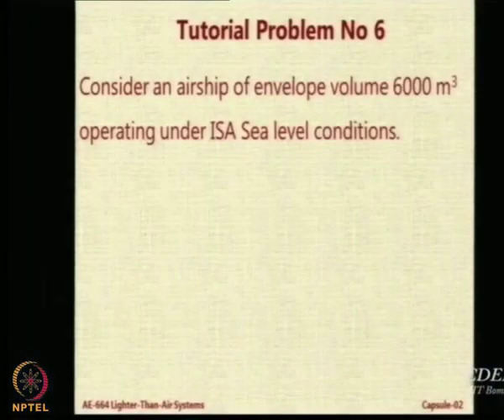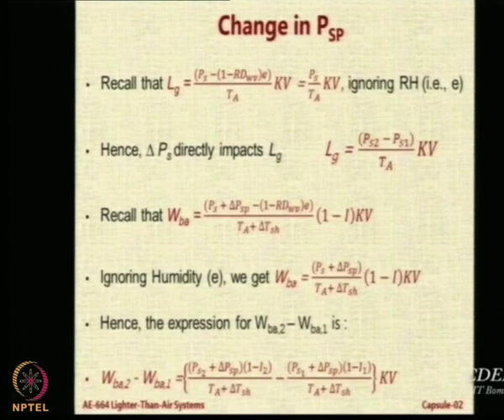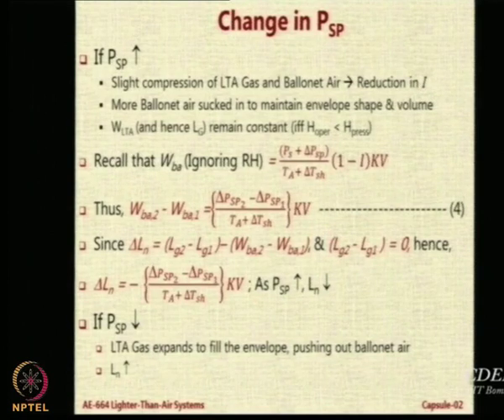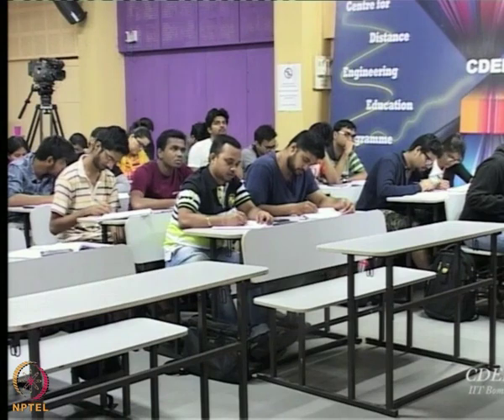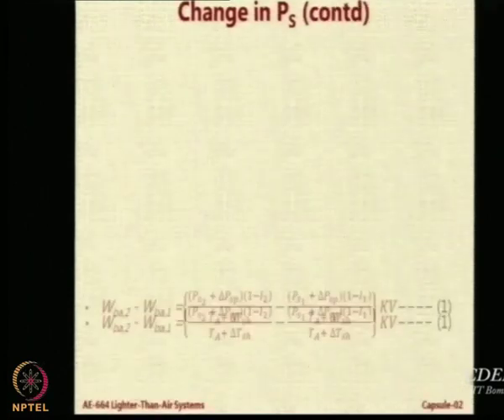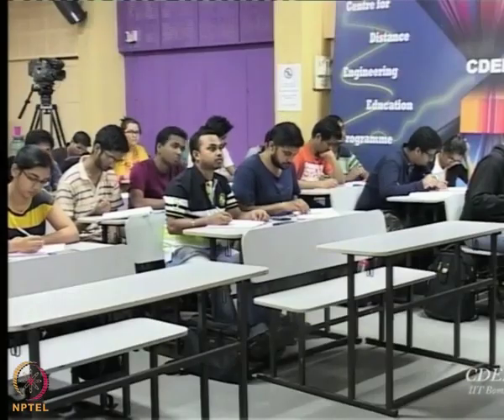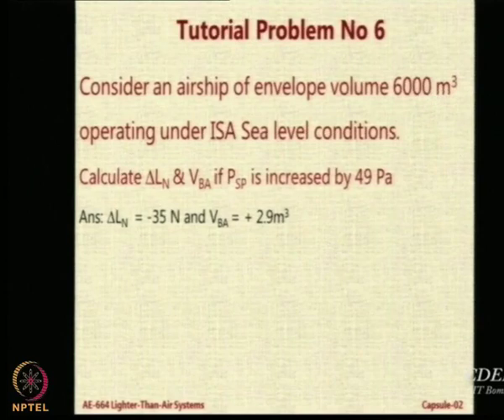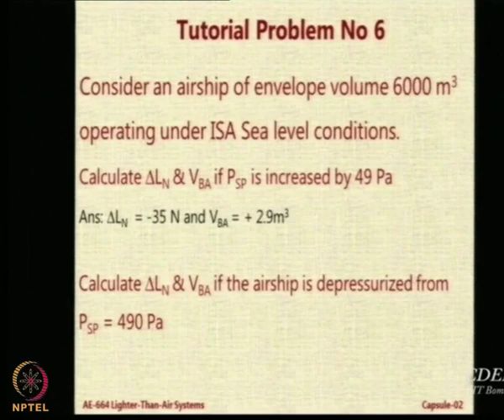Lecture 40 :Tutorial Problem 06 on effect of Superpressure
Tutorial on Effect of Superpressure